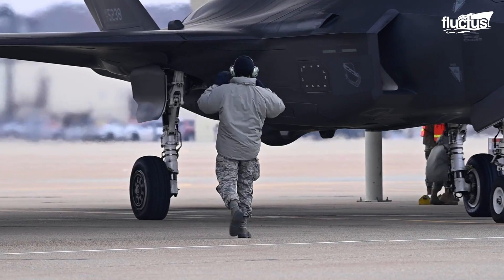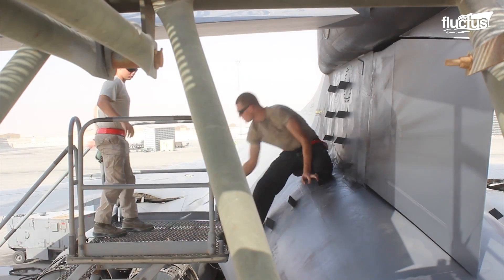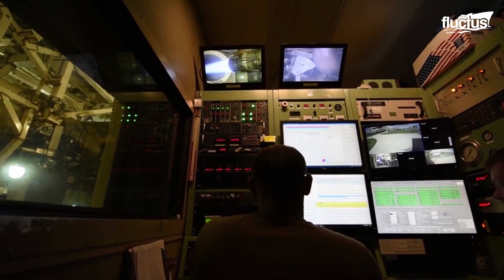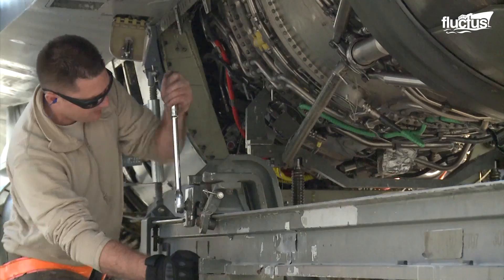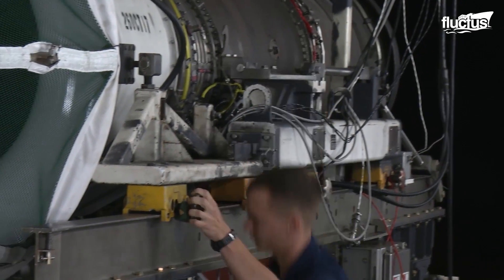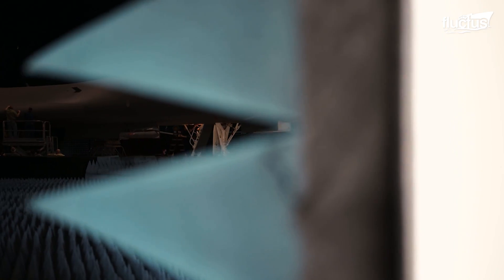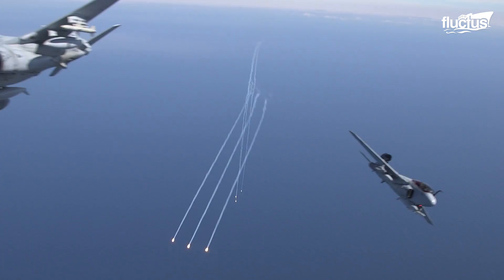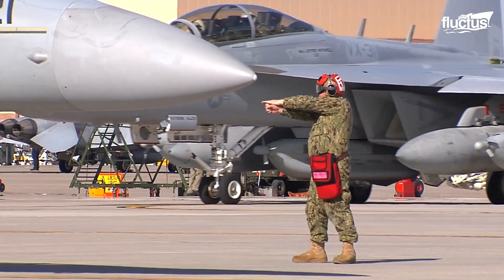How the US Test Jet Engines to their Extreme Limit in Secret Facilities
Welcome back to the Fluctus Channel for an intriguing feature on the US Air Force secret facilities with its military jets undergoing endless hours of meticulous testing to ensure safety of the fleet and aircraft before any operation